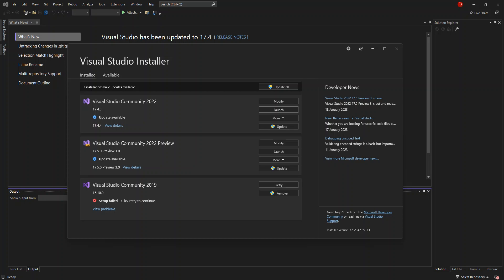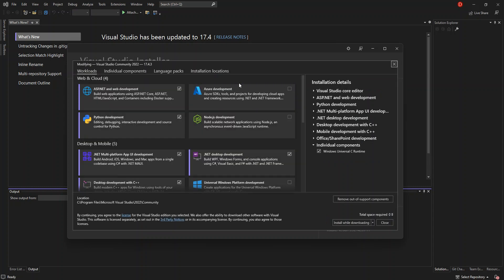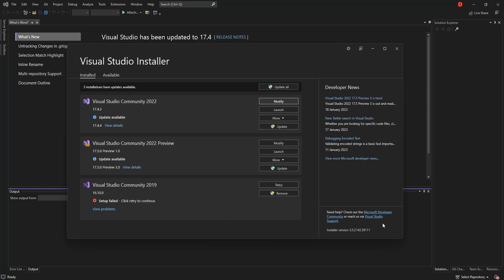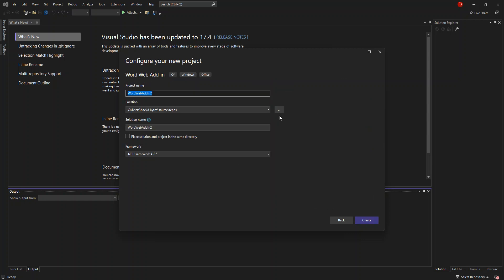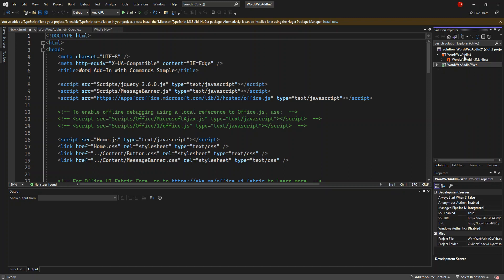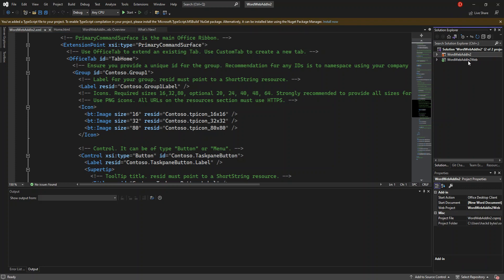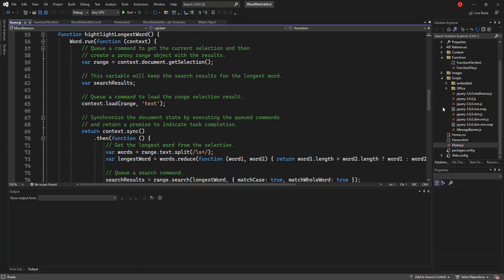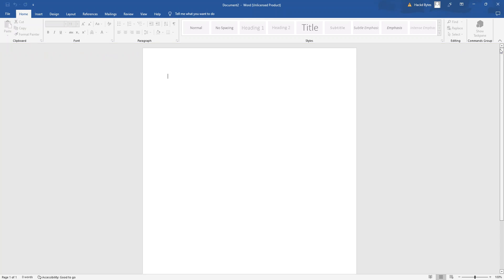Microsoft Word App with Visual Studio 2022 (Getting Started)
Microsoft Word Web App with Visual Studio 2022 (Getting Started)
getting started with Microsoft word web application using visual studio 2022.